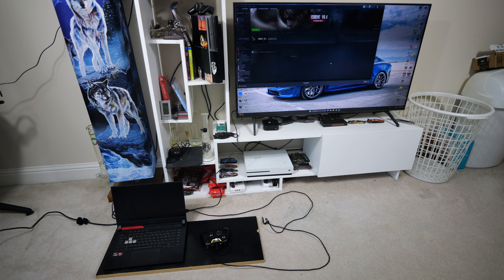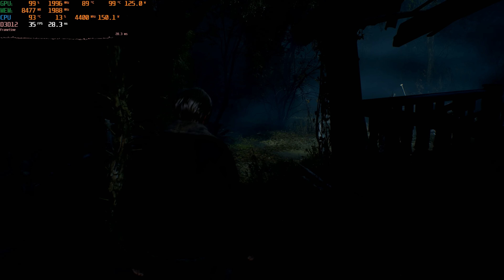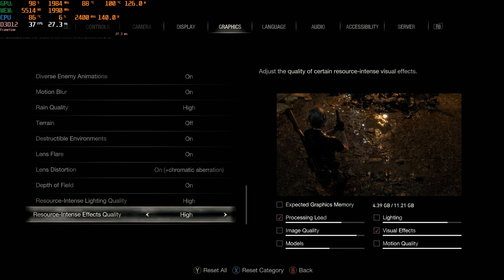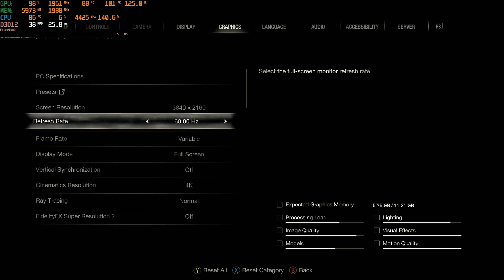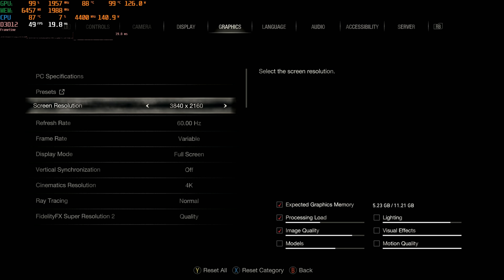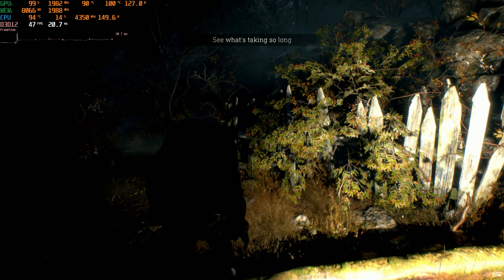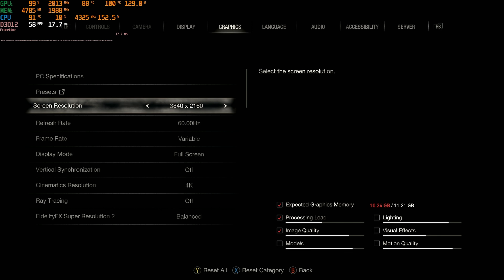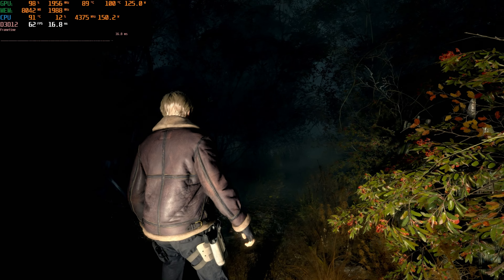Asus ROG Strix G15 Advantage Resident Evil 4 Chainsaw Demo 4K Recommended-Maxed + FSR & RT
What's up everybody I got another Asus G15 Advantage gameplay video for you guys today. This time we got some Resident Evil 4 Chainsaw Demo. Going to do 4K as requested.

Intro - 0:00-1:24
Recommended Settings - 1:25-2:02
Recommended Gameplay - 2:03-4:05
Prioritize Performance Settings - 4:06-4:34
Prioritize Performance - 4:35-6:27
Balanced Settings - 6:28-6:56
Balanced Gameplay - 6:57-8:49
Prioritize Graphics Settings - 8:50-9:20
Prioritize Graphics Gameplay - 9:21-11:06
RT Settings - 11:07-11:36
RT Gameplay - 11:37-13:29
Maxed Settings - 13:30-14:00
Maxed Gameplay - 14:01-15:56
FSR Quality Settings - 15:57-16:31
FSR Quality Gameplay - 16:32-18:14
FSR Balanced Settings - 18:15-18:45
FSR Balanced Gameplay - 18:46-20:29
FSR Performance Settings - 20:30-21:05
FSR Performance Gameplay - 21:06-23:02
FSR Ultra Performance Settings - 23:03-23:32
FSR Ultra Performance Gameplay - 23:33-25:31
My Settings - 25:32-25:58
My Settings Gameplay (Screen Recorded) - 25:59-27:48
My Settings Gameplay (Camera Recorded) - 27:49-35:43
Outro - 35:44-37:24

Laptop Specs:
BIOS 316